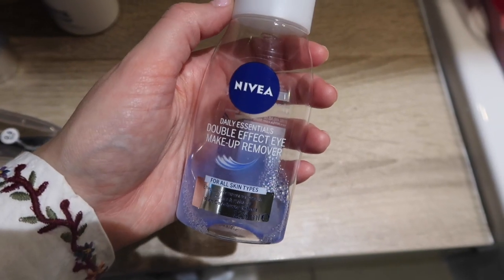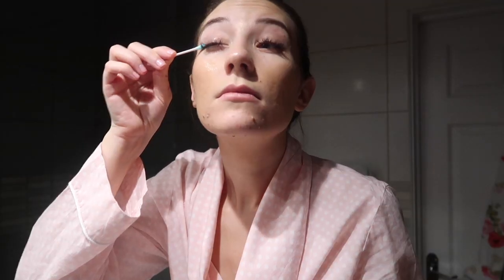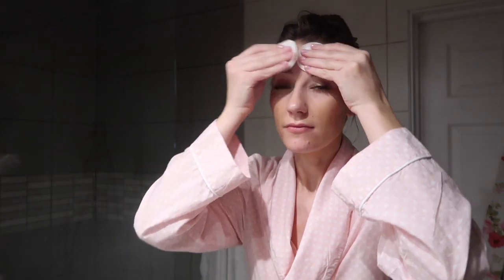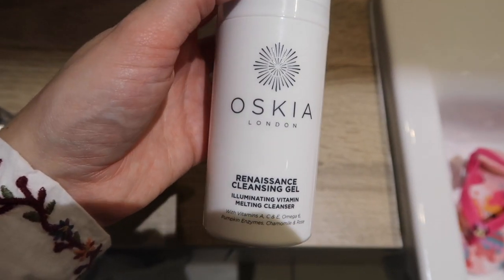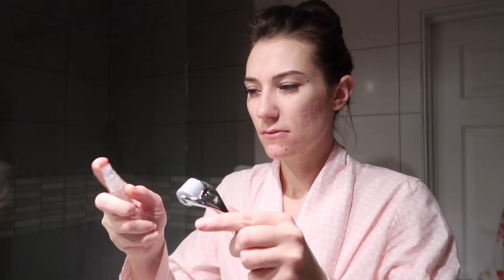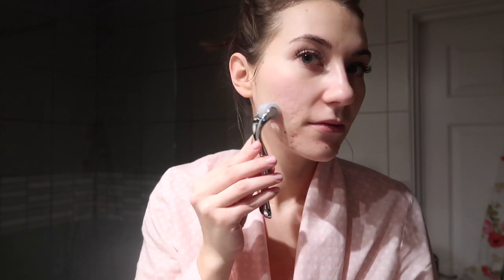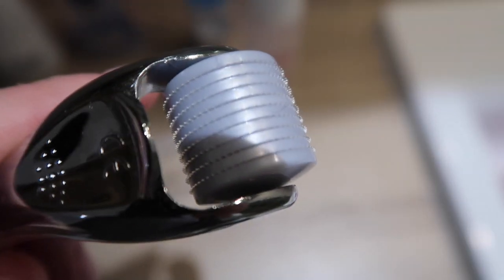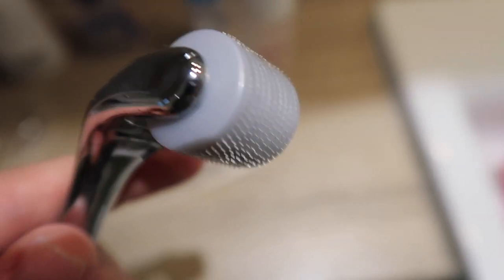EVENING SKINCARE ROUTINE USING NEEDLES! | DERMA ROLLER AT HOME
Hi everyone,

In todays video I am going to show you my evening skincare routine where I use a derma roller to help with my acne scarring.

I got mine here:

and use a 0.5mm needle length.
I have had the derma roller treatment quite a few times and so have worked my way up to this needle length.  If you are a beginner I would recommend you just use the shortest needle length to get you started then work your way up.
Always buy your derma roller from a trusted retailer.

I am not a doctor or skin expert this is just what I do :)

Love Daisy x